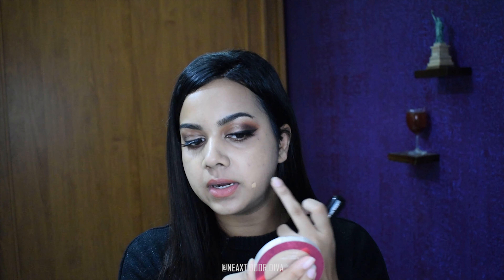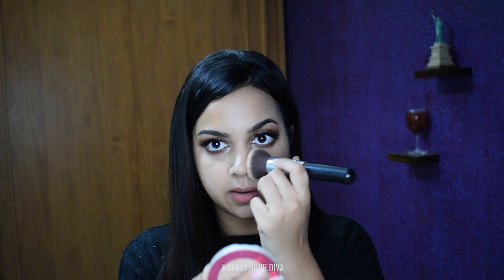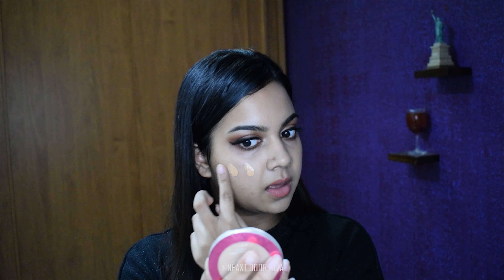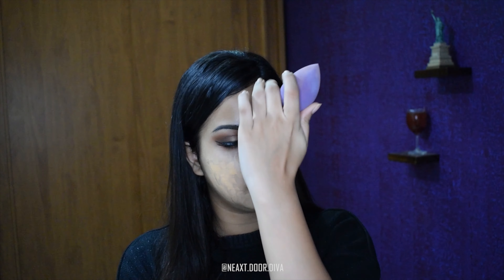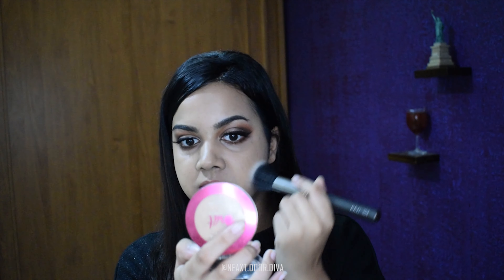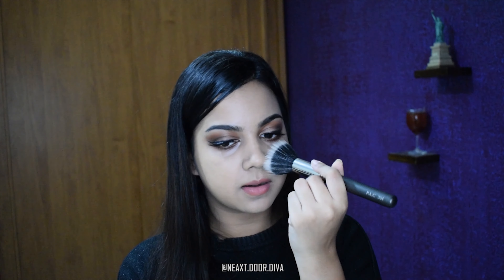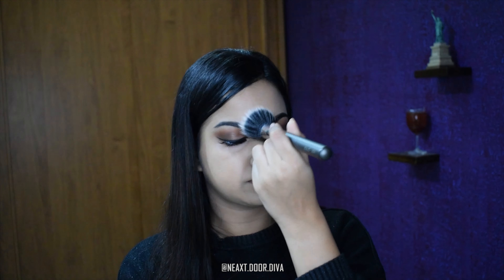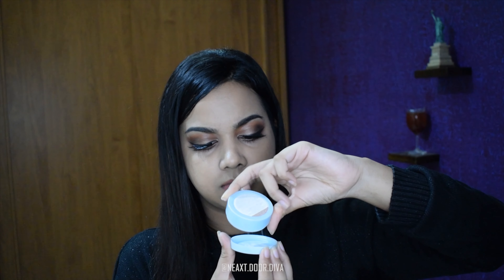THE RIGHT WAY TO APPLY YOUR FOUNDATION !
Hey everyone!
Here's a video talking about different ways to use foundation, tips and tricks while applying it and I also talk about different tools used to apply your foundation!